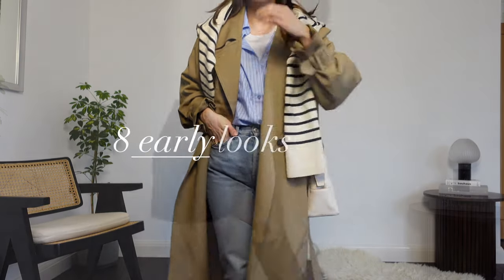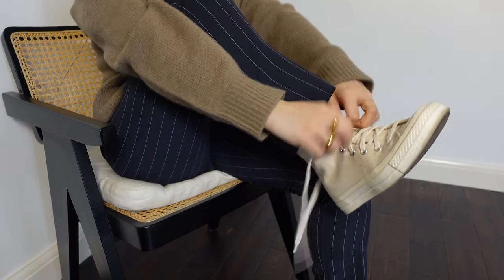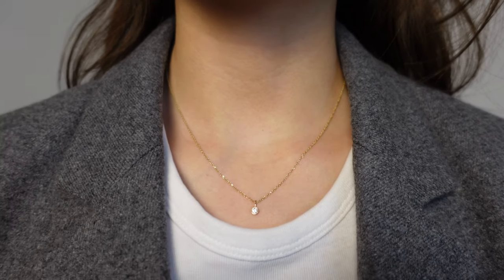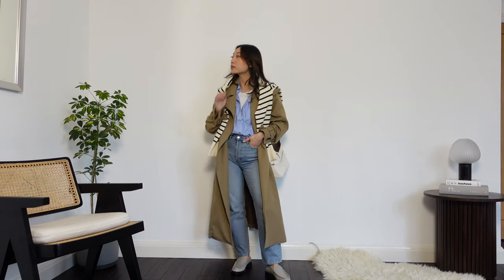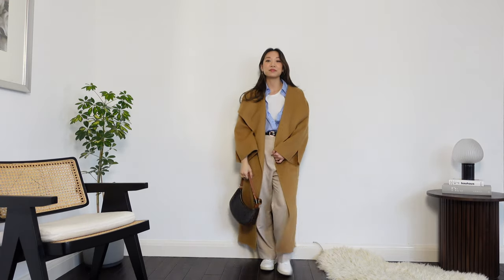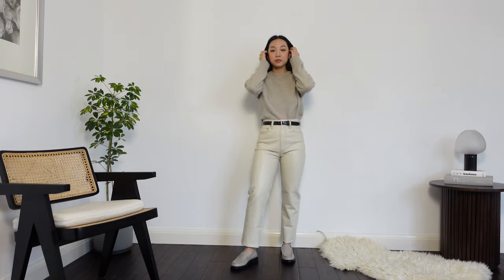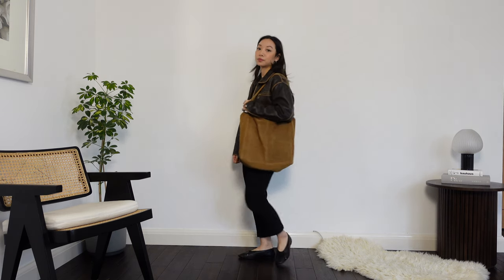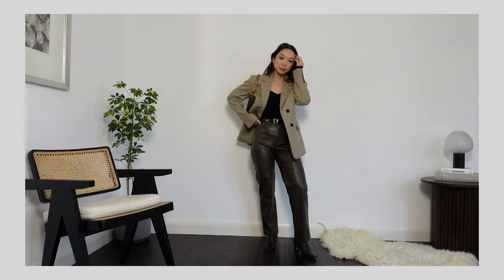Refresh Your Wardrobe with These Early Spring Outfits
EARLY TRANSITIONAL SPRING LOOKS

Links

Trench Coat - Mine is sold out but the brand has similar styles in different colours –

Sizing Reference

I am about 155cm/5’2 and normally wear a UK 6 / waist 24 or 25 jeans (depending on cut).

This is not a paid for advertisement.

Some items have been gifted.

Music

Timestamps

00:00 – 01:15 Outfit 1
01:15 – 02:15 Outfit 2
02:15 – 02:57 Outfit 3
02:57 – 03:48 Outfit 4
03:48 – 04:33 Outfit 5
04:33 – 05:06 Outfit 6
05:06 – 05:47 Outfit 7
05:47 – 06:41 Outfit 8